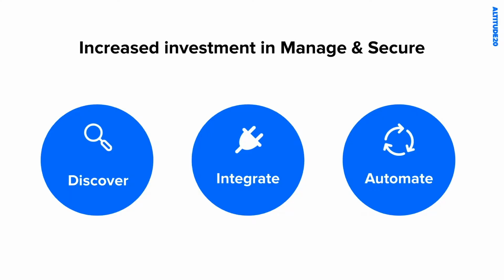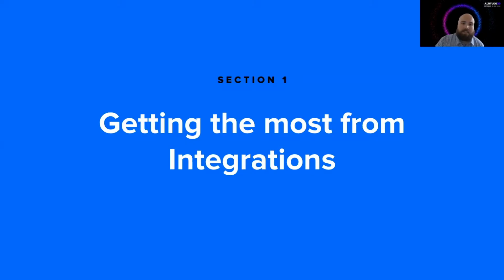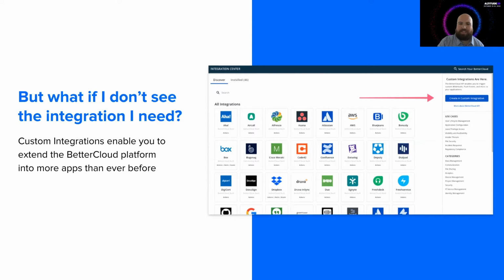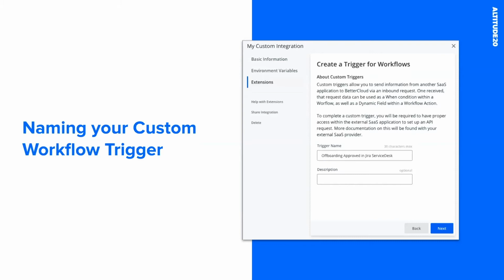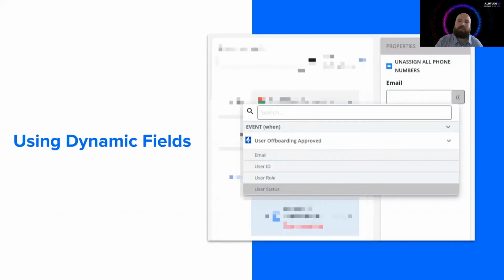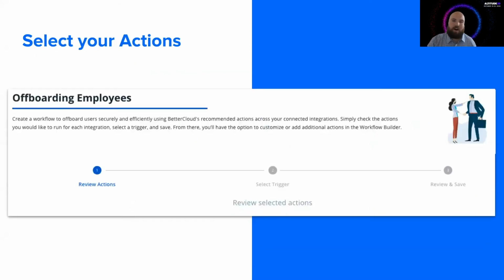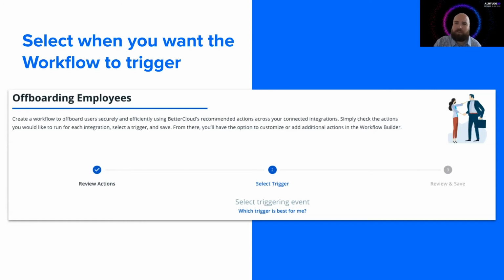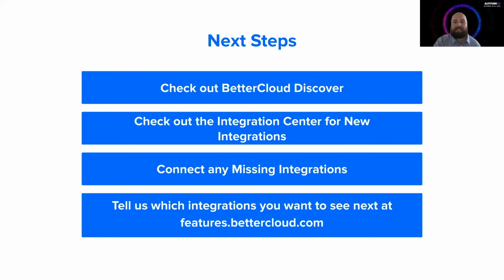[ALTITUDE20 Product Session] Efficiency First: Managing the Complexity of a Multi SaaS Environment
SaaS solutions have become business critical investments in our modern economy. Learn how BetterCloud’s expanded set of features empowers IT teams to maximize efficient use of their resources to manage their multi-SaaS environments.

Speakers:
Richard Floyd, Product Manager, BetterCloud